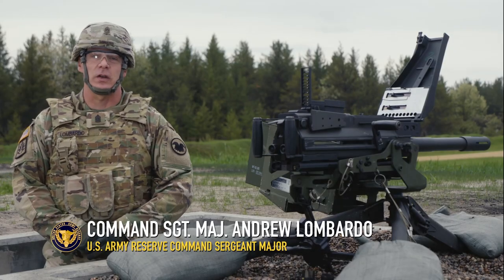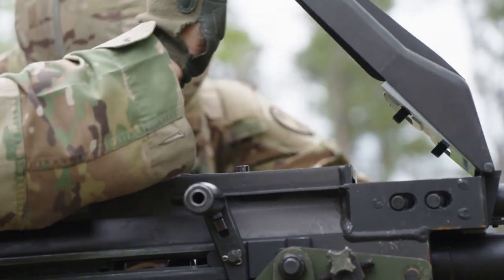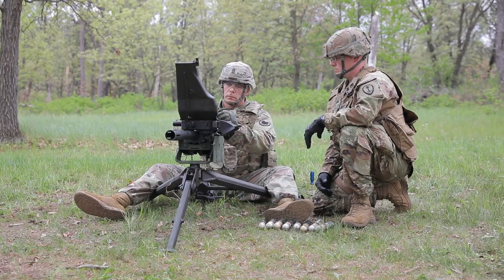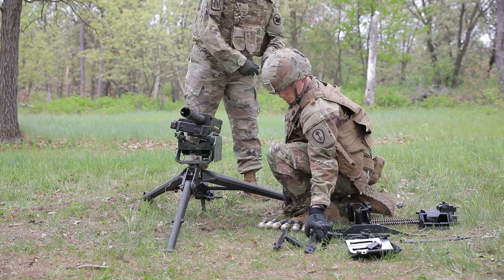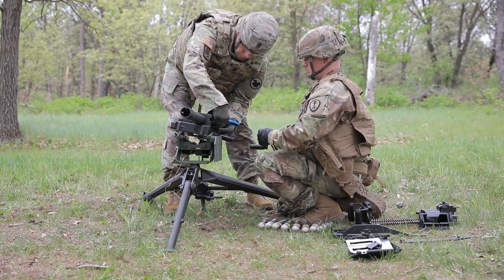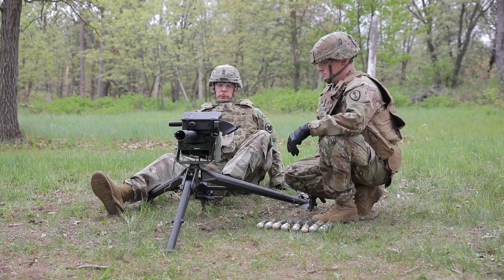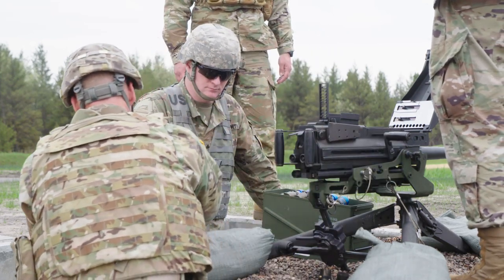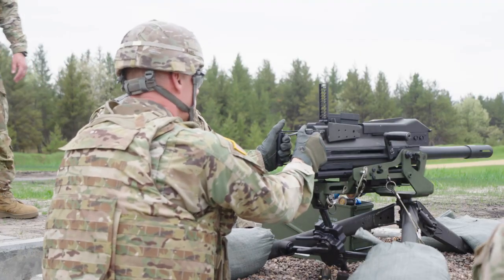Know Your Tasks: MK19 Grenade Launcher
Command Sgt. Maj. Andrew Lombardo demonstrates the Expert Soldier Badge tasks for the MK19 grenade launcher.

🎥 by Calvin Reimold